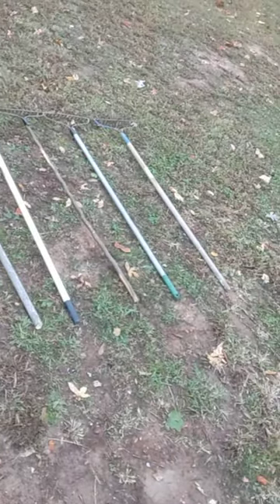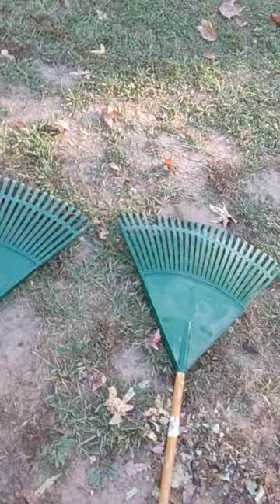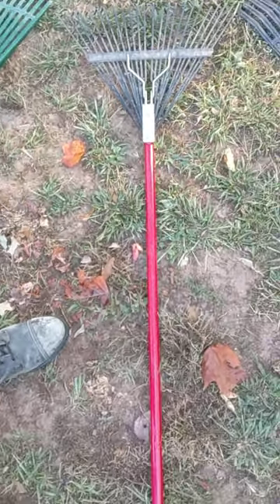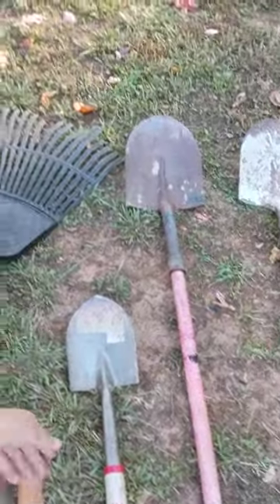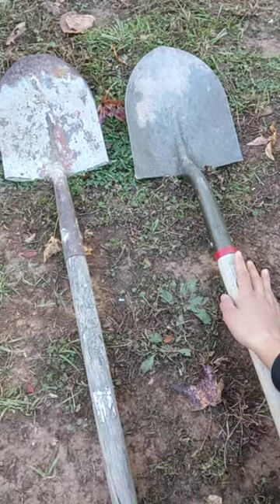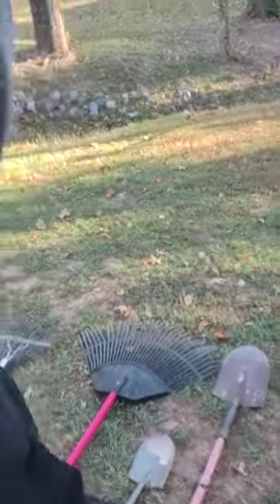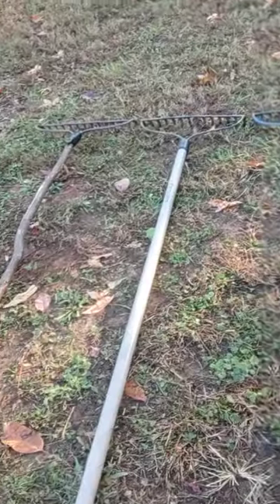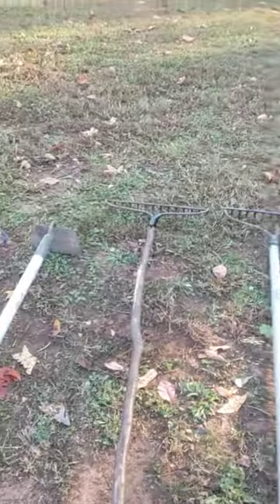Landscaping With James Ep. 1 "Hand Tools"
I'm grateful for all the support my brother and I have gotten for our landscaping business !!! so I made a video showcasing some of our equipment😃